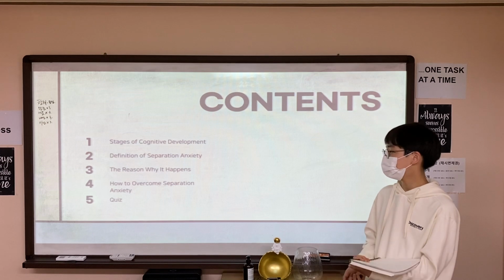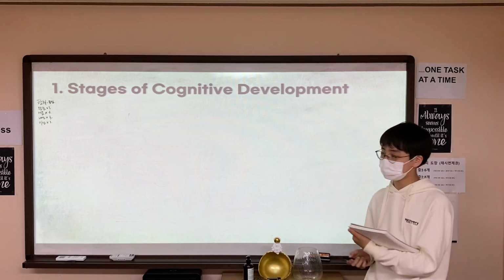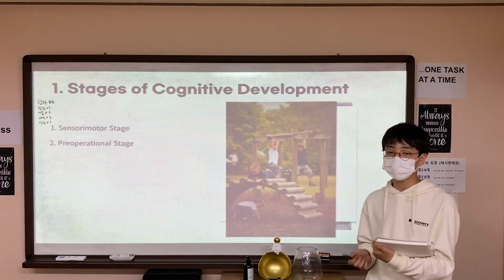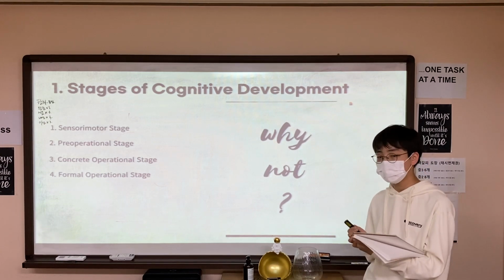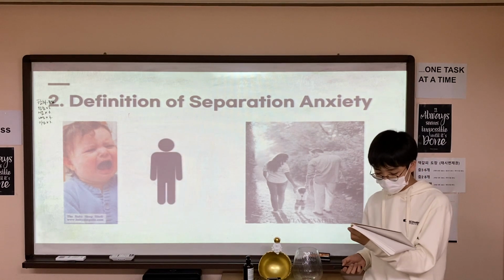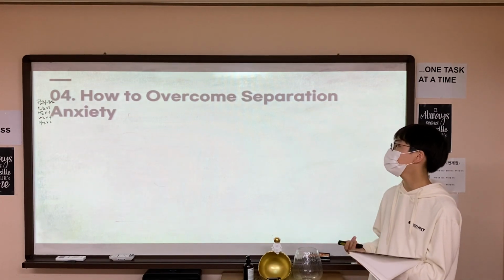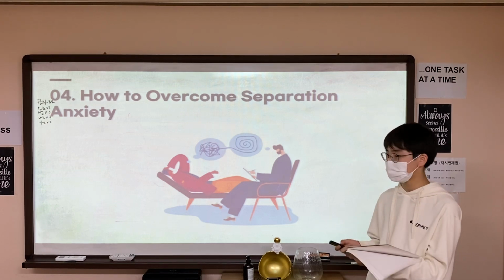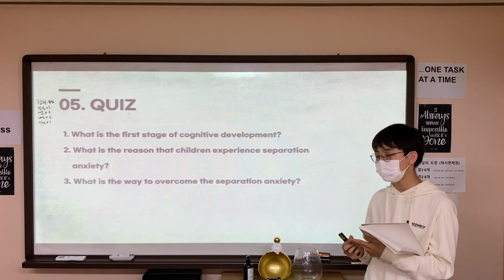DATT presentation (Separation Anxiety)